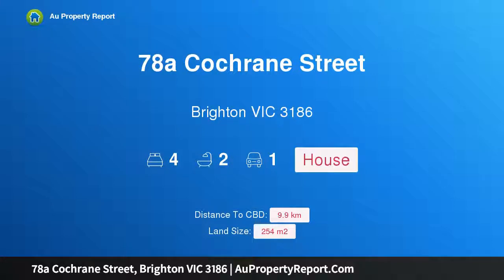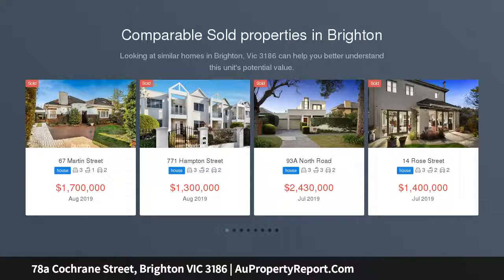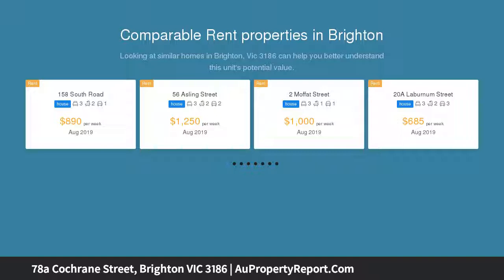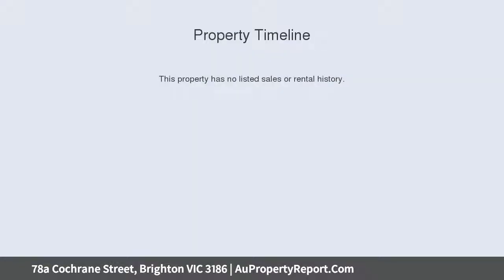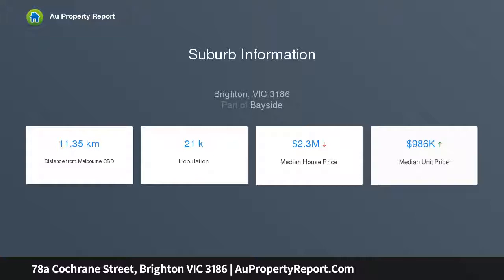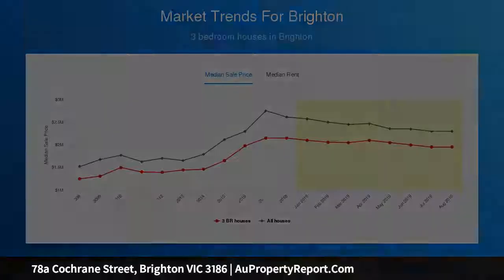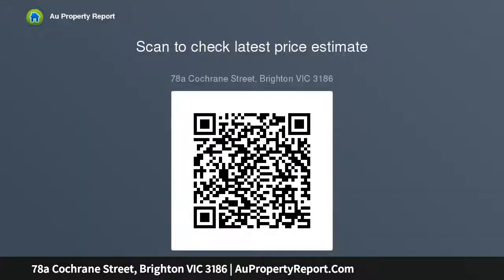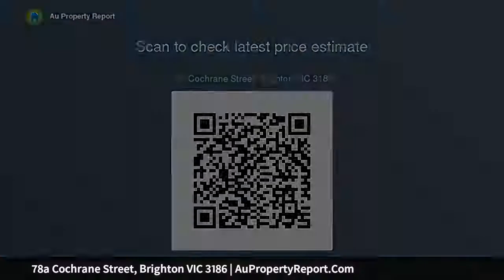78a Cochrane Street, Brighton VIC 3186 | AuPropertyReport.Com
78a Cochrane Street, Brighton VIC 3186
Property Type: house
Bedrooms: 4
Bathrooms: 4
Car Space: 1
Stylish &amp; Carefree Living